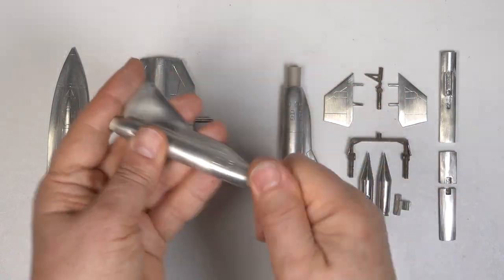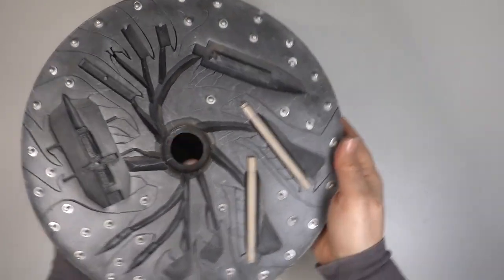SERA’S VLOG PART 18 ‘TSR-2 & SR-71A BLACKBIRD’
In this latest episode see how I design and produce the TSR2 and SR-71A Blackbird from start to finish in 1:144 scale. Using computer aided design and 3D printing the master patterns are created before being converted into metal masters and after many hours finally used to make production moulds from which the finished models are created. You can find out more about many of these processes in my popular ‘How To…’ series.

RESOURCES :
British Experimental Aircraft
TSR2 Lost Tomorrows of an Eagle
SR-71 Haynes Manual
SR-71 Operations in the Far East
SR-71 Operations in Europe and the Middle East
SR-71 Warbird Tech
SR-71 Walkaround : unavailable